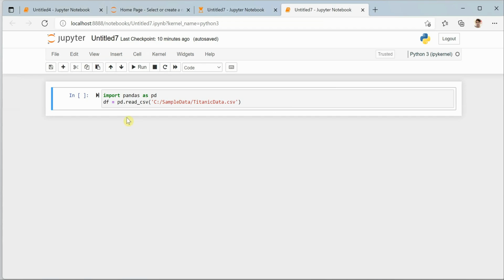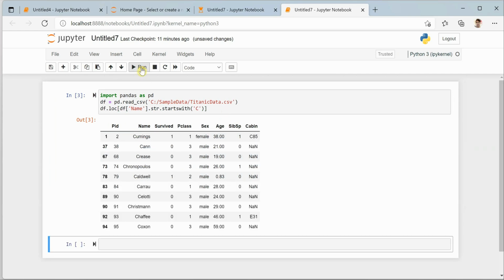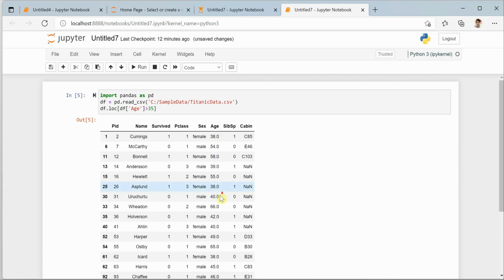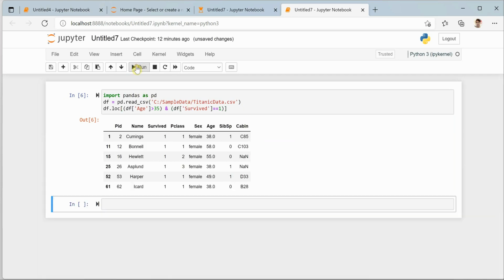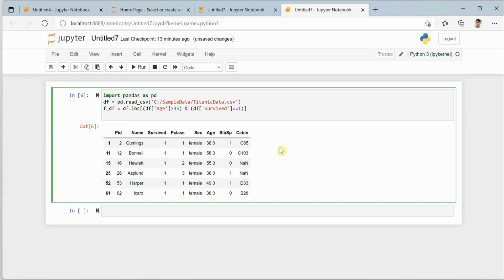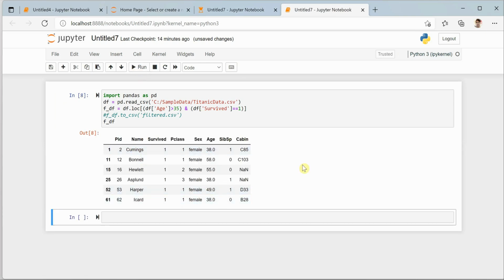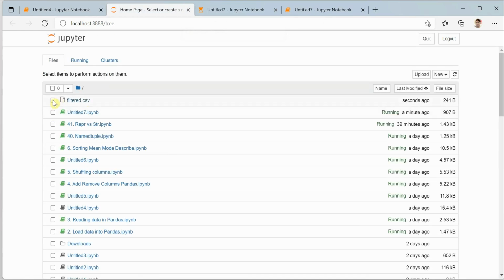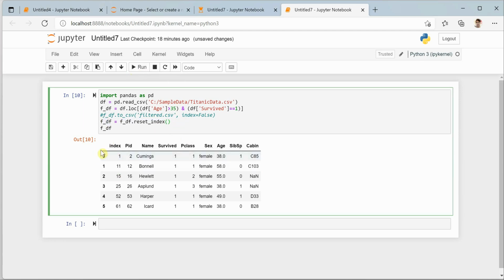#7 Python Pandas: Filtering & Saving Data in Pandas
In this video, I'll talk about, how can we filter the data based on given conditions and then we will see how to save our filtered data in a file.